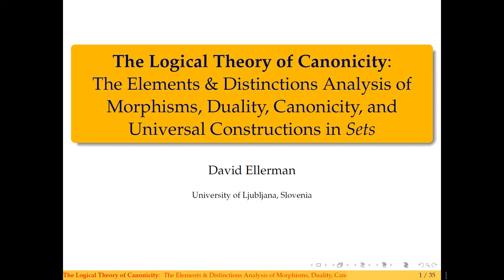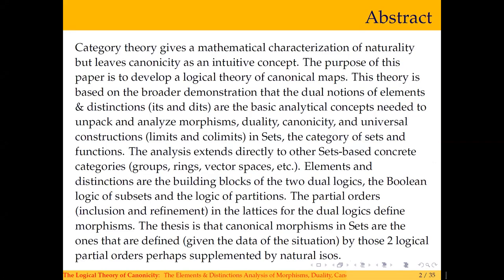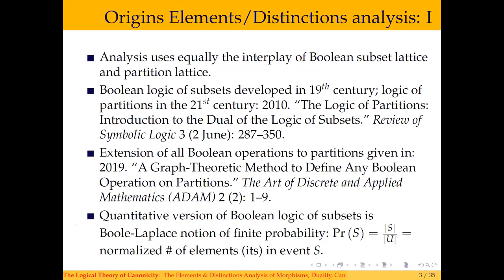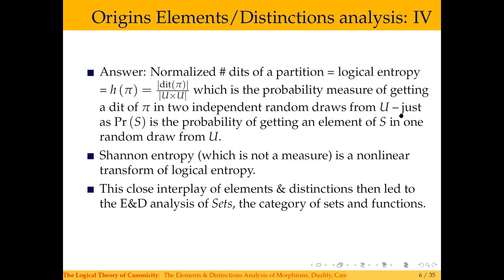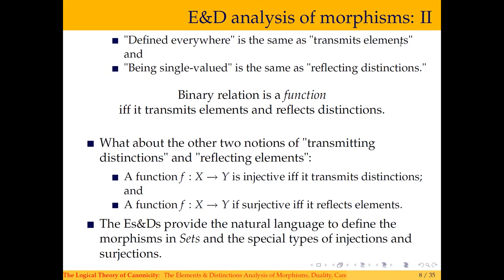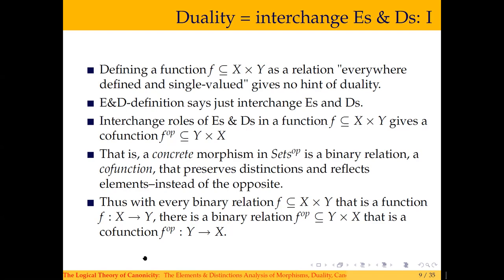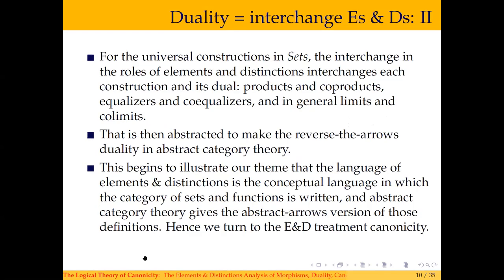David Ellerman : The Logical Theory of Canonicity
The Logical Theory of Canonicity: The Elements & Distinctions Analysis of Morphisms, Duality, Canonicity, and Universal Constructions in Sets

Seminar za temelje matematike in teoretično računalništvo
četrtek 4. februar 2021

Abstract: Category theory gives a mathematical characterization of naturality but leaves canonicity as an intuitive concept. The purpose of this paper is to develop a logical theory of canonical maps. This theory is based on the broader demonstration that the dual notions of elements & distinctions (its and dits) are the basic analytical concepts needed to unpack and analyze morphisms, duality, canonicity, and universal constructions in Sets, the category of sets and functions. The analysis extends directly to other Sets-based concrete categories (groups, rings, vector spaces, etc.). Elements and distinctions are the building blocks of the two dual logics, the Boolean logic of subsets and the logic of partitions. The partial orders (inclusion and refinement) in the two lattices for the dual logics define morphisms. The thesis is that the maps that are canonical in Sets are the ones that are defined (given the data of the situation) by these two logical partial orders and by the compositions of those maps.